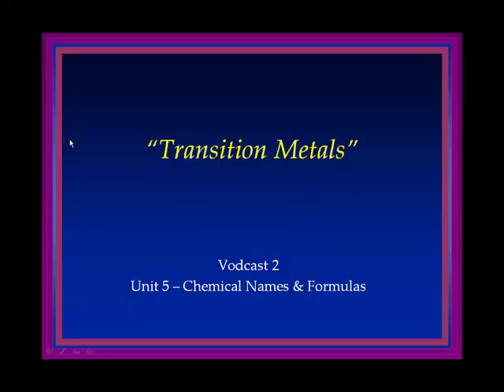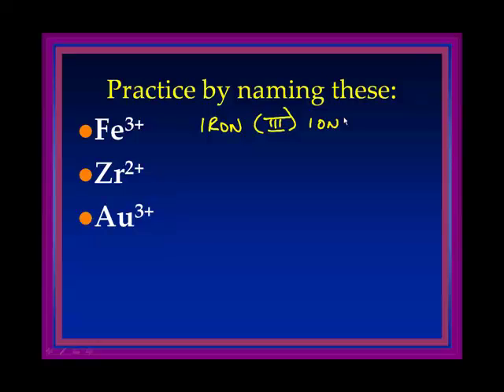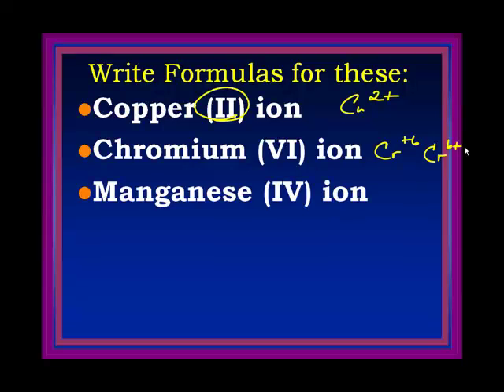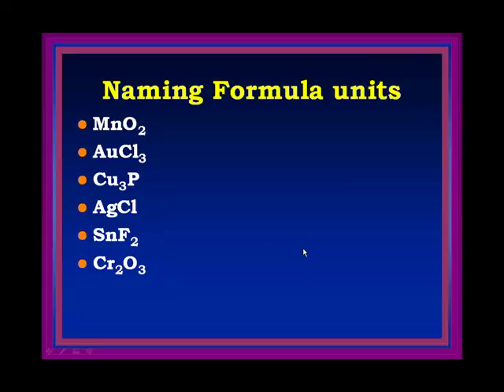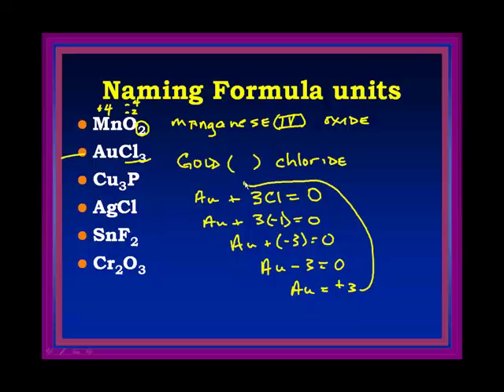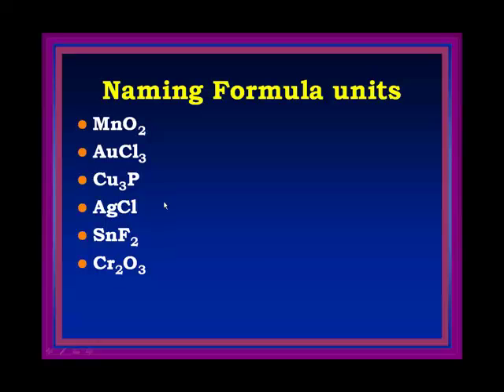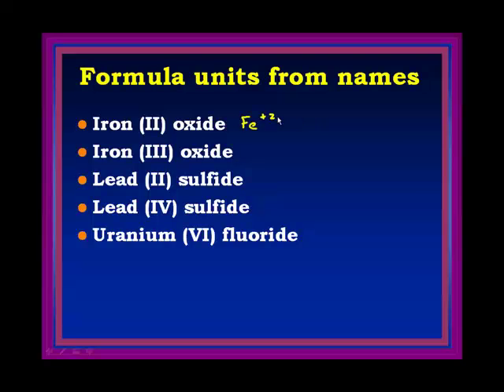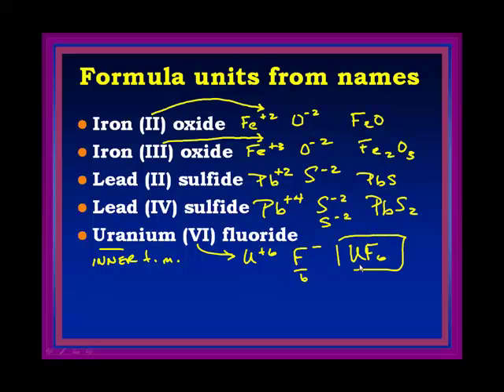5.B Transition Metals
Notes to accompany lecture